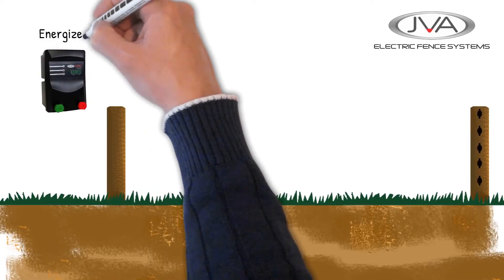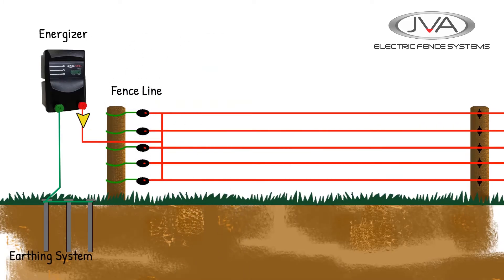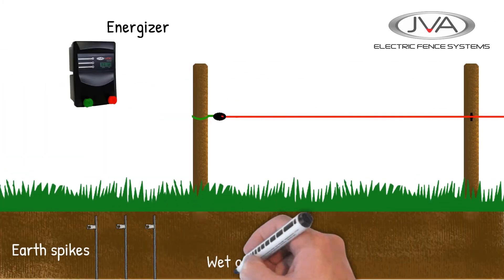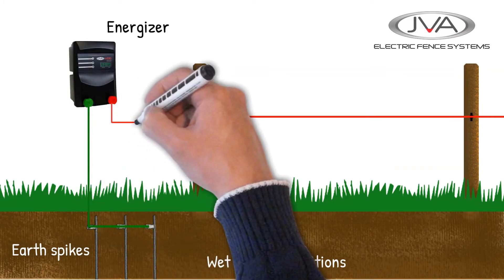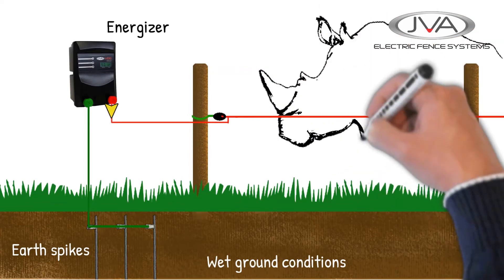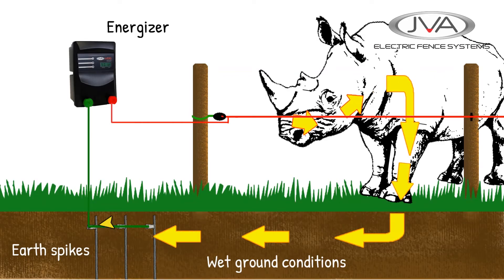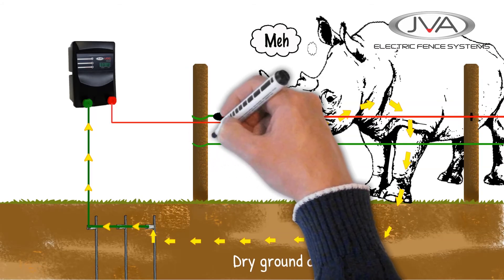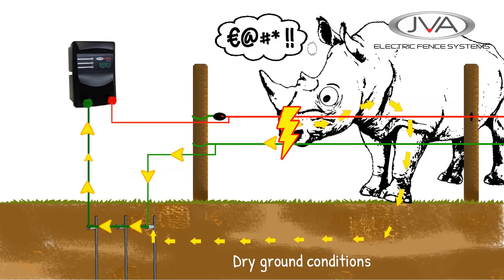How does an Electric Fence system work?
An explanation of how an Electric Fence System Works
All products sold comply to IEC standards 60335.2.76.
For more information about a specific product, head over to the main